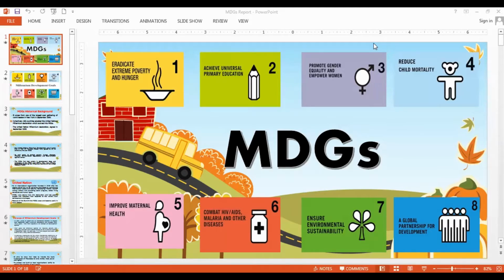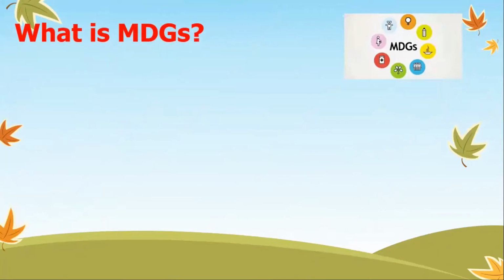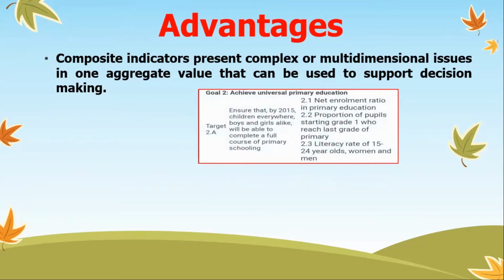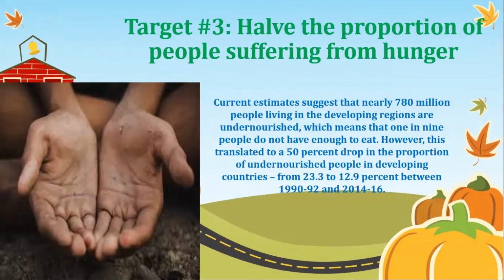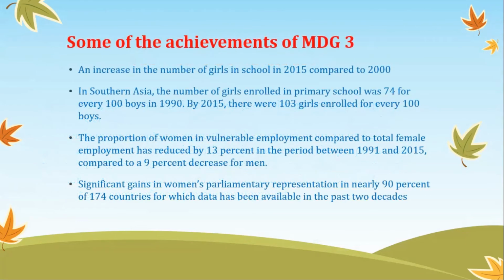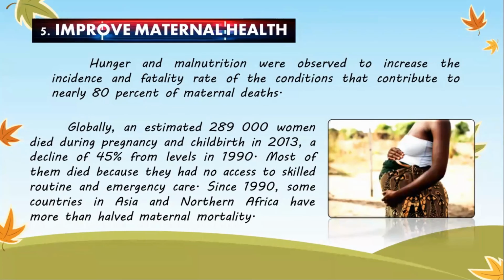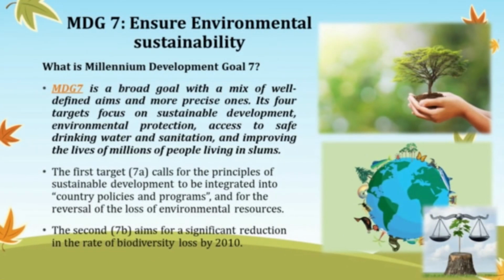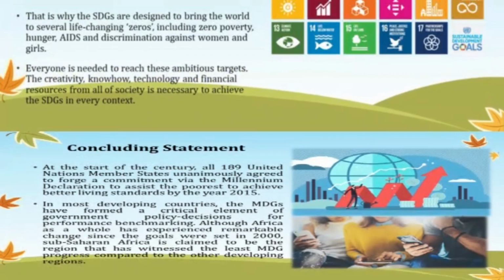MDG Group 1 Caintic, Hasan, Ferolino and Mahumot